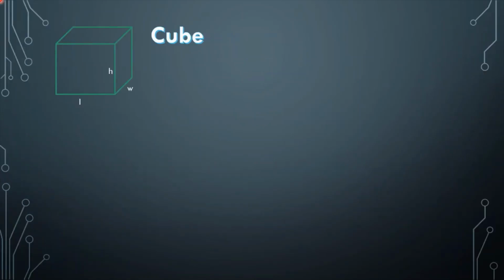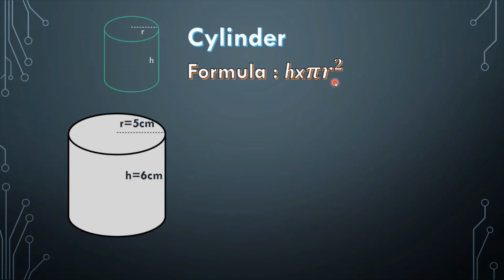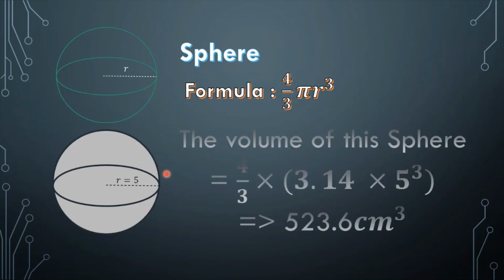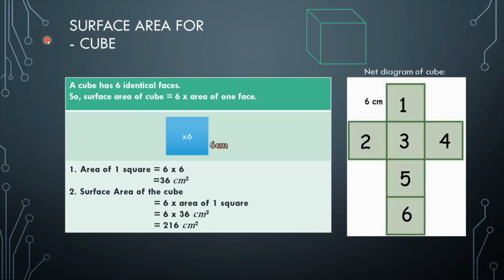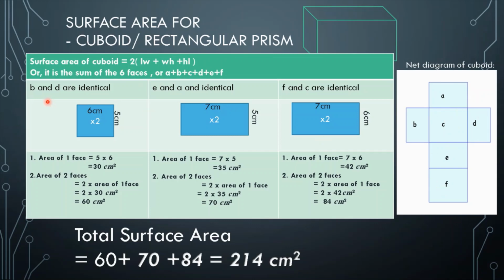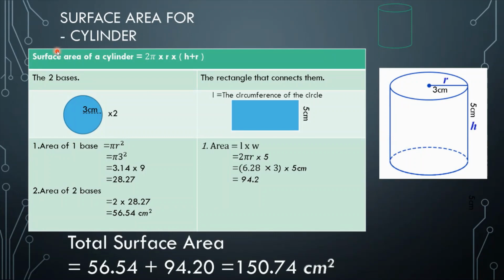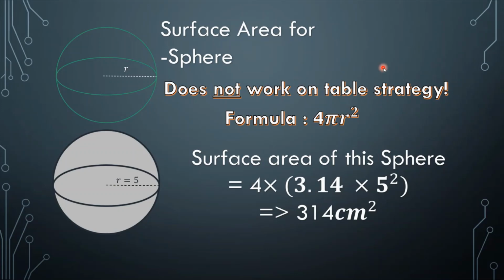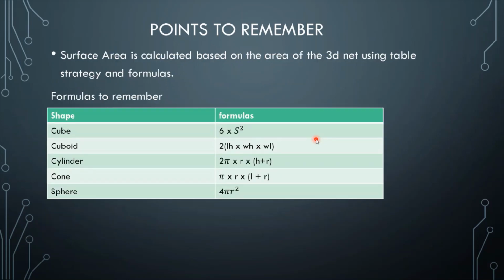Volume and Surface Area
c you next time （￣︶￣）